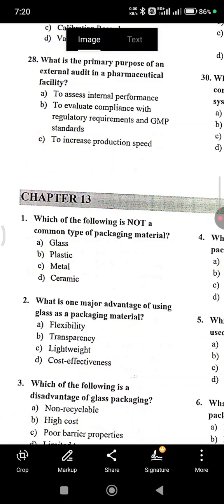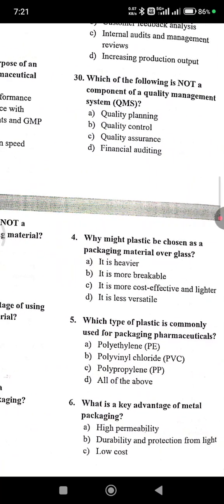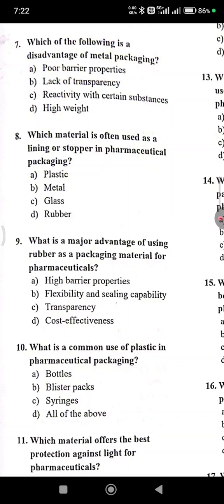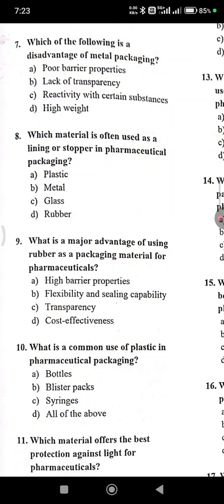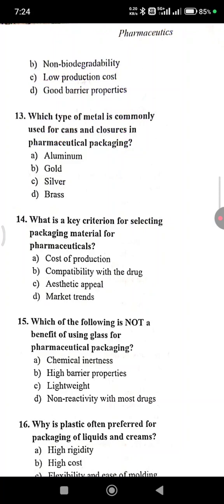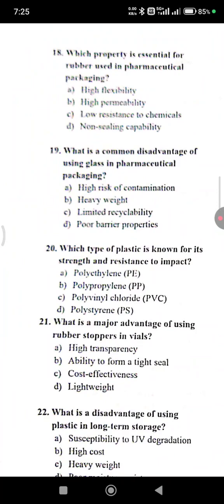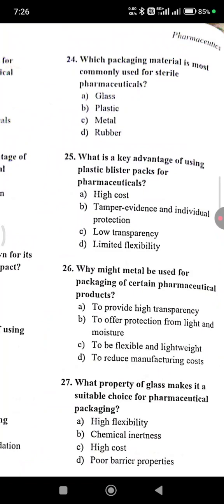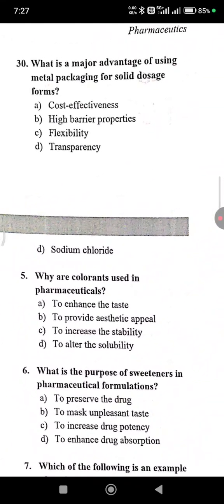Pharmaceutics part 13